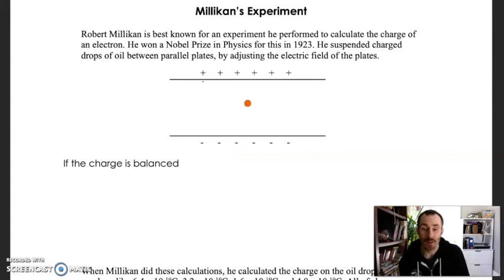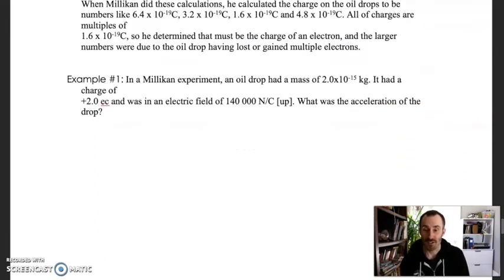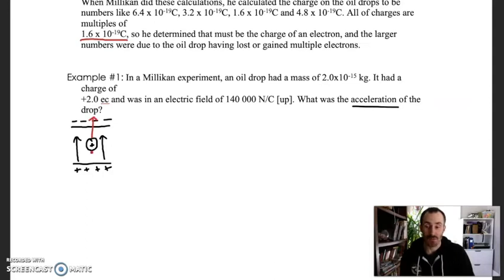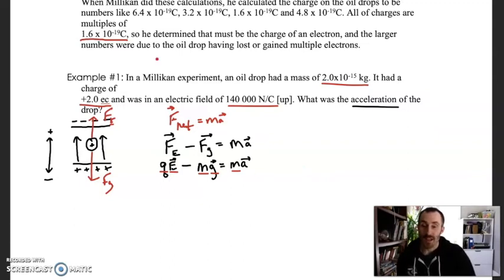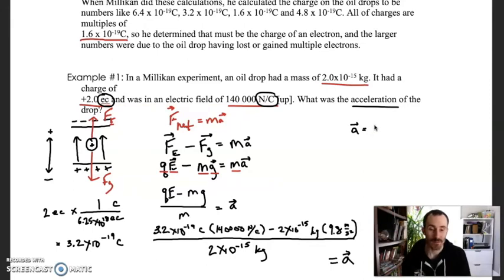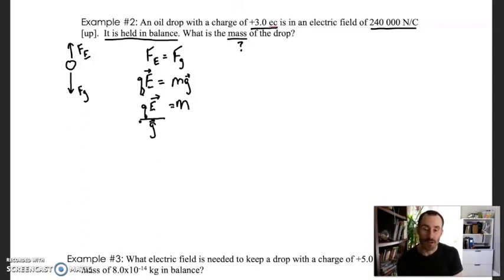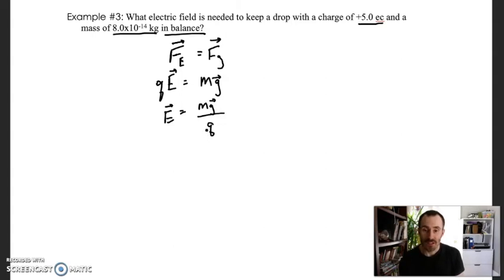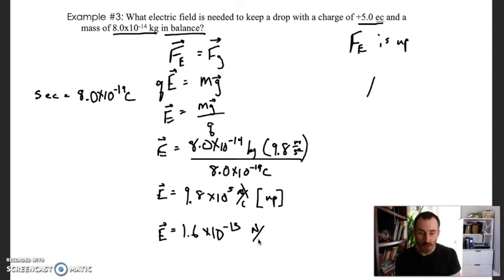Electric Fields 3.2: Millikan's Experiment (part 2)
An explanation of Robert Millikan's oil drop experiment (part 2)